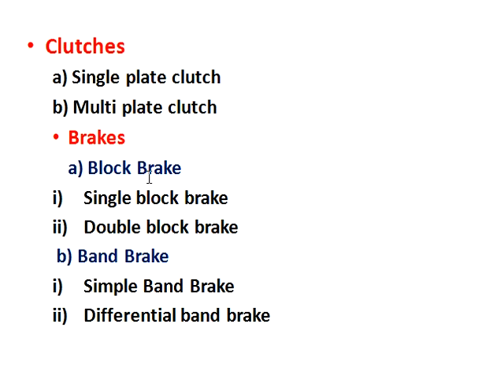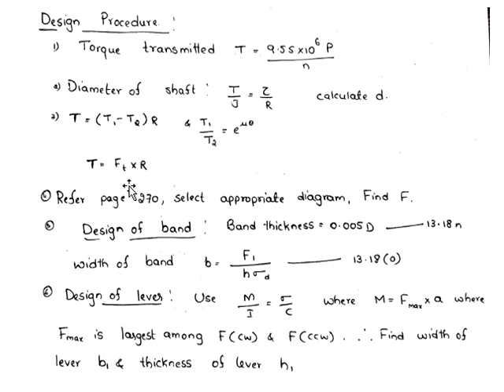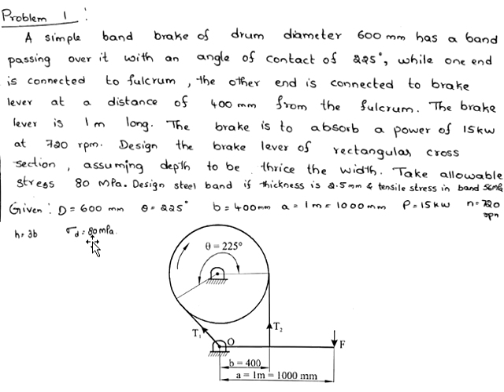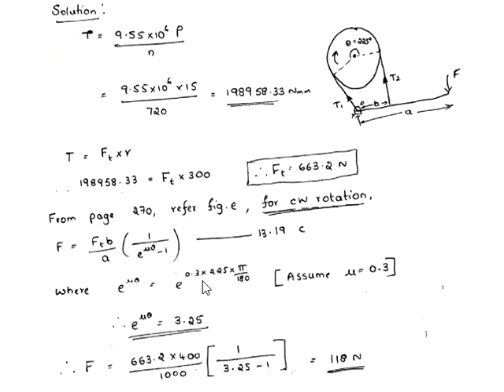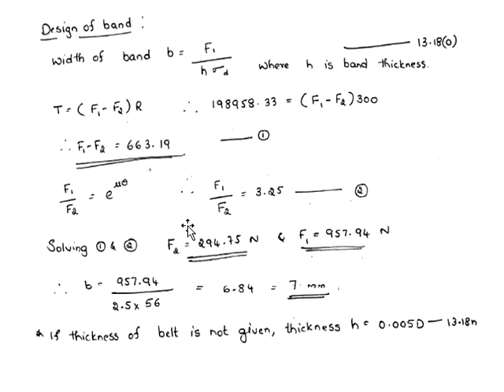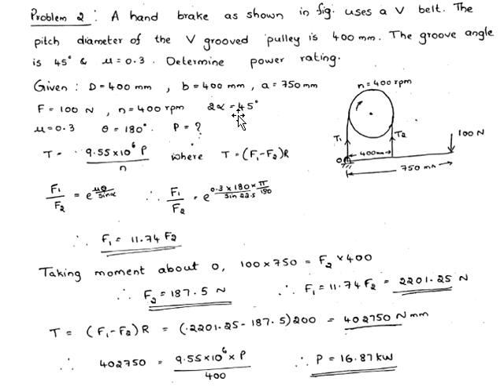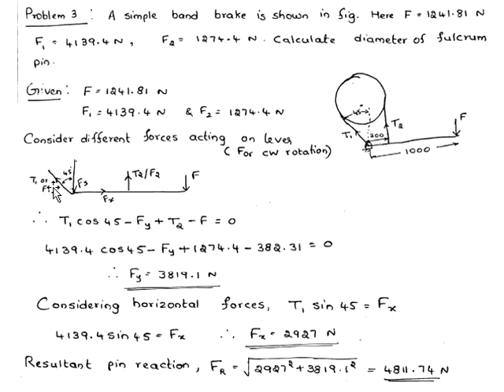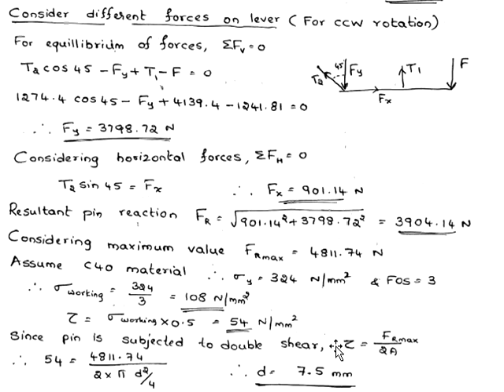Module 4: Design of Clutches and Brakes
Simple Band Brake